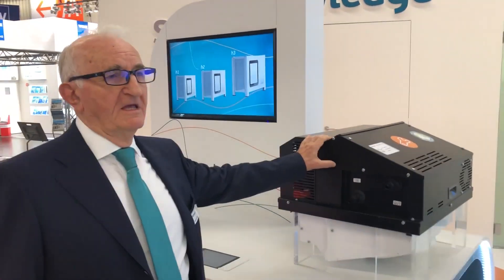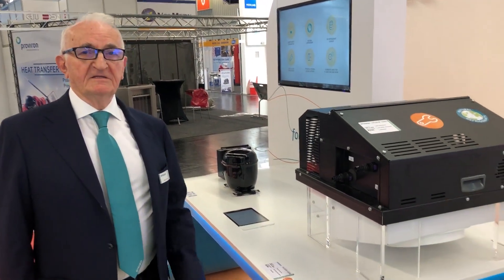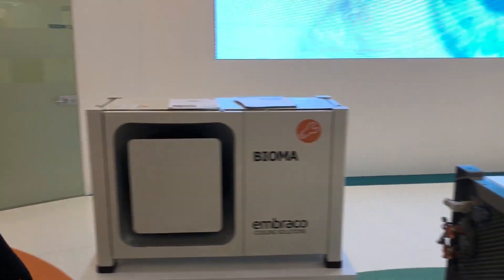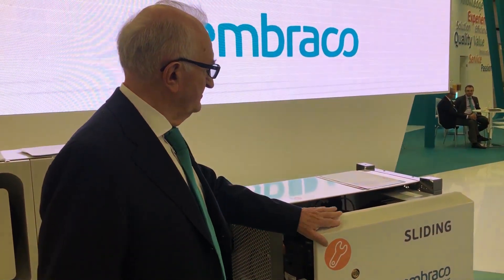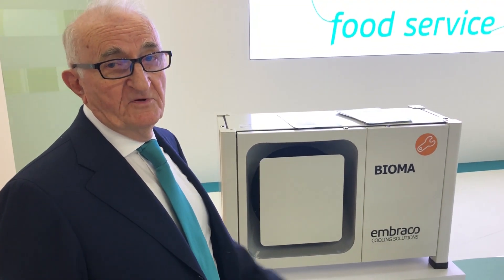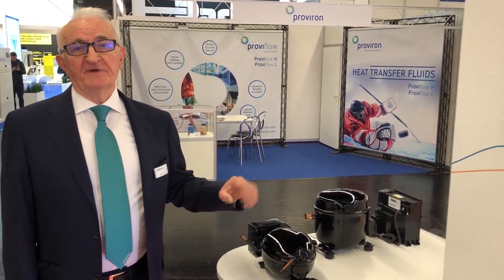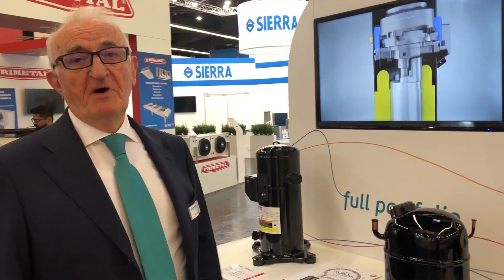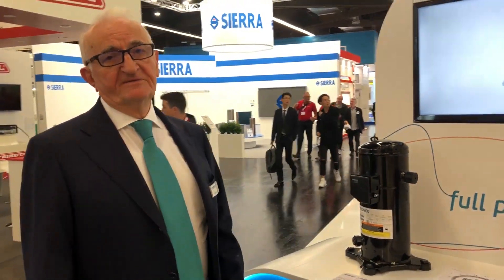EmbracoChillventa2018 | Overview at the booth with Marino Bassi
Marino Bassi, our Key Account Senior Advisor, is at Chillventa2018 and has an overview of what you can find at booth 7-114!